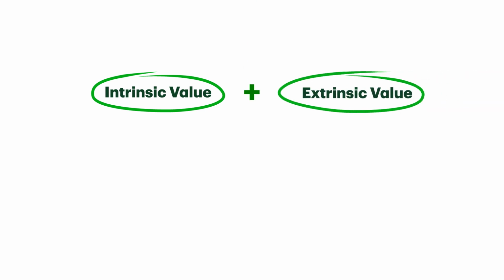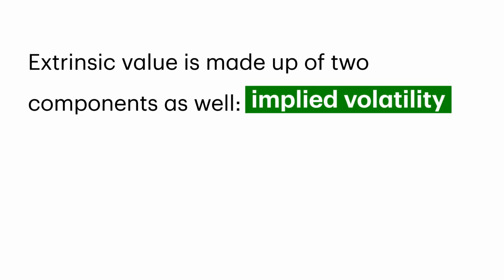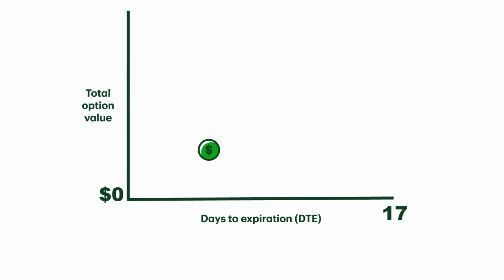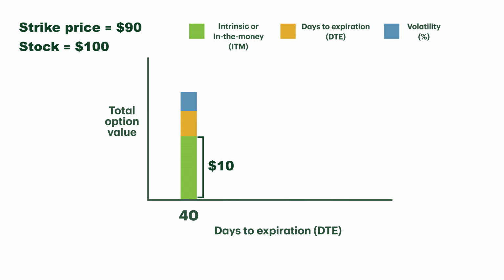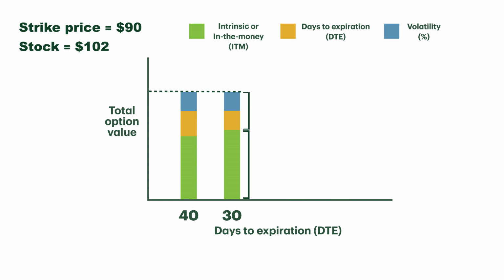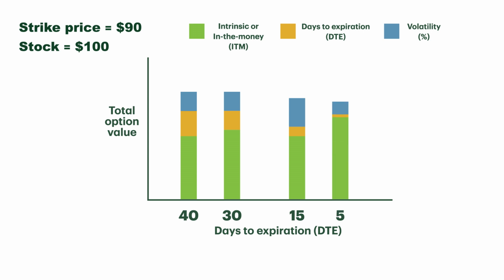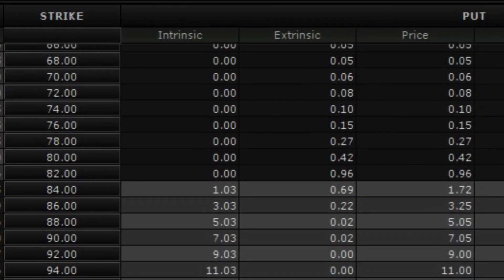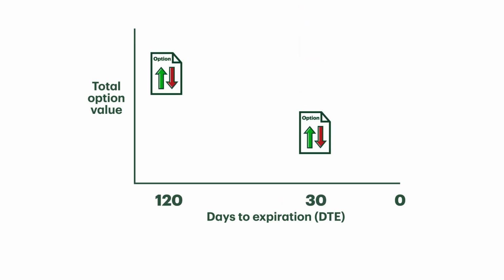What are Options Intrinsic and Extrinsic Values?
The value of an option can be broken down into two basic components: intrinsic and extrinsic values. In this lesson, we'll define each of these terms and discuss how they relate to an option's price.